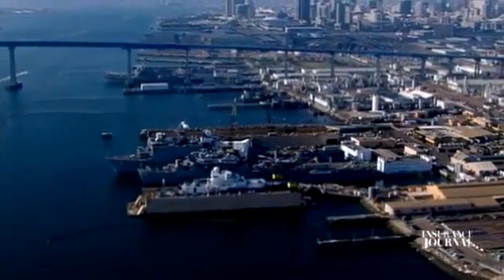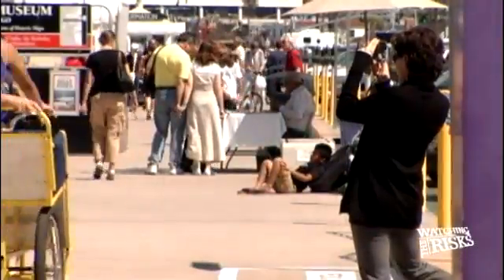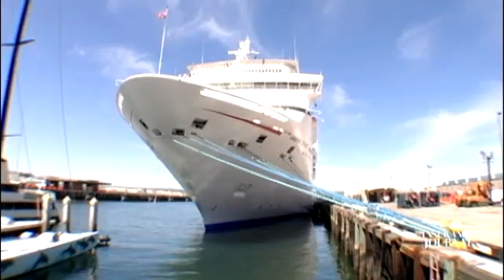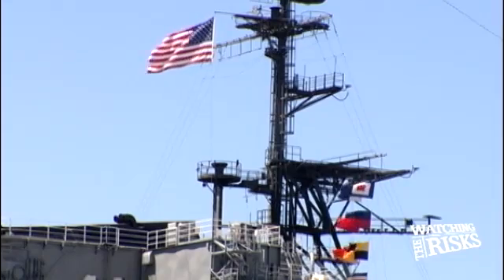Watching the Risks: Controlling Claims at the Port of San Diego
With over 600 employees and five waterfront properties, Diane Caminite has her hands full as the Unified Port of San Diego's Risk Management Analyst.  In this episode of Watching the Risks, Diane shares with us the Port's efforts to keep costs down and claims low.